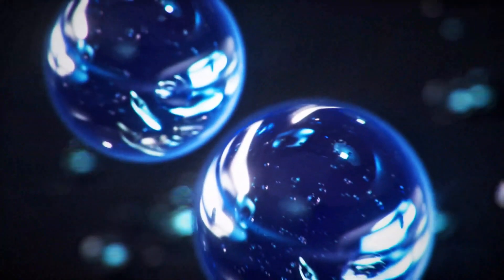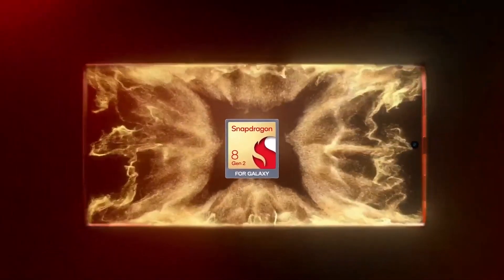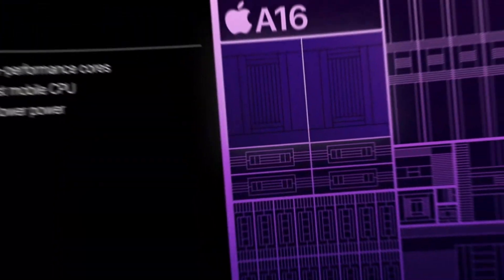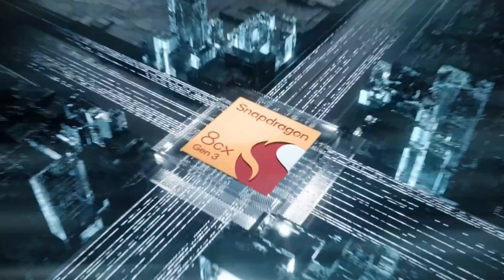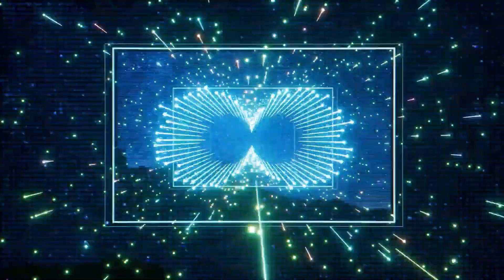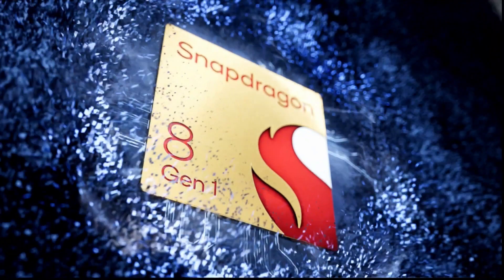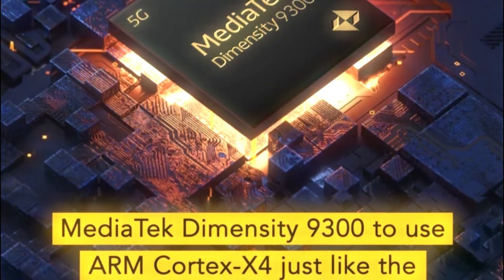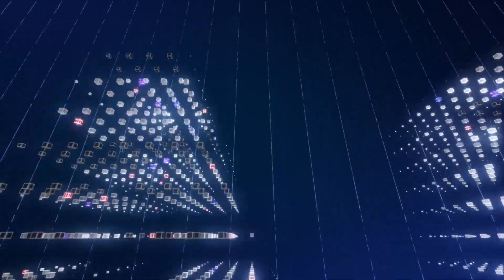Qualcomm’s Snapdragon 8 Gen 3 - A BIG DRAWBACK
The Snapdragon saga isn't stopping there. Brace yourselves for the grand entrance of the Snapdragon 8 Gen 3 – and rumor has it, it might just break the bank even more. Why, you ask? Well, blame it on the fancy transition to TSMC’s mind-blowing 4nm N4P process. It’s like buying a ticket to the high-tech roller coaster!